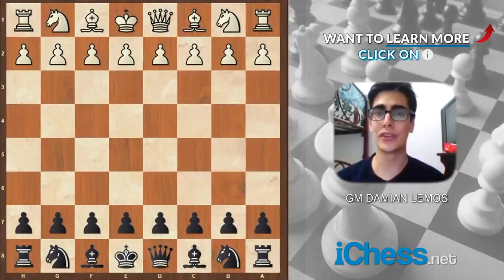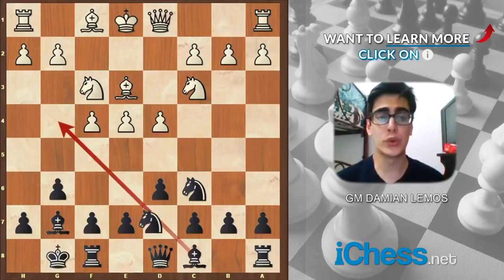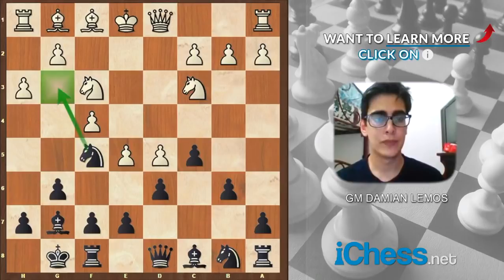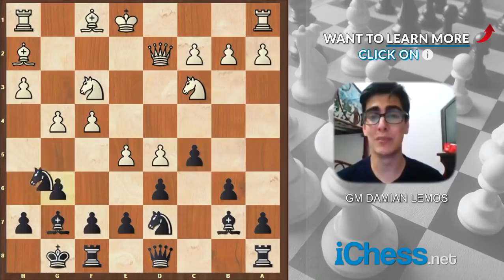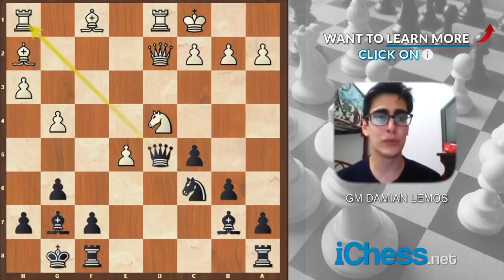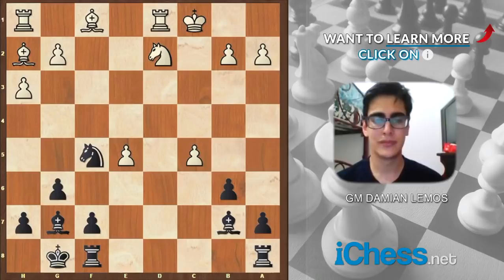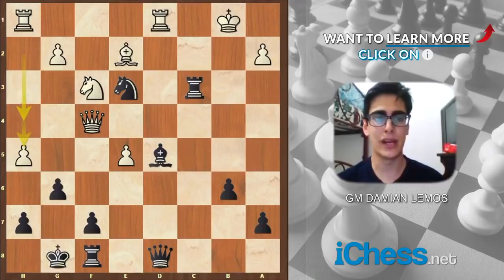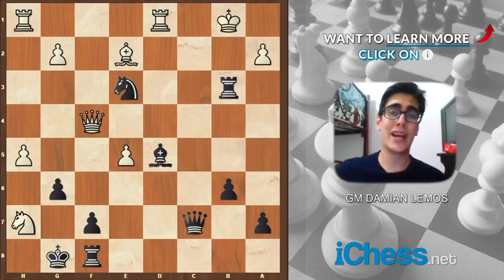Best Chess Openings: 📖 The Pirc Defense 🤓 [Part 1/3] - GM Damian Lemos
Ready to learn how to develop rapidly whilst making it difficult for your opponent to get his pieces out and castle.

Best Chess Openings: The Pirc Defense

The Pirc Defense has long been the choice of players looking to win as Black against 1.e4. That said, the Pirc Defense is the choice of champions. The opening is named after the Slovenian International Grandmaster Vasja Pirc and frequently played by many top GMs including Vladimir Kramnik, Alexander Grischuk or Shakhriyar Mamedyarov.

One of the advantages of the Pirc Defense is many 1.e4 players won't be expecting it. Moreover, the Pirc Defense gives you excellent winning chances due to its complexities. It is a highly flexible and double-edged opening with which Black can avoid premature simplification and go for the full point.

This free three-part video series on the Pirc Defense by GM Damian Lemos is not about theory, but more about understanding the plans and ideas behind this opening. Hence, the aim of this three-part mini-course is to understand the main strategic ideas such as the different pawn breaks against White's centre and various pawn sacrifices which help Black to take over the initiative.

Let's take a look at which powerful strategical and tactical opening ideas on one of the best chess openings against 1.e4 GM Damian Lemos shares in this video.